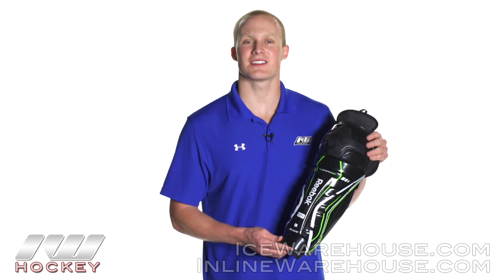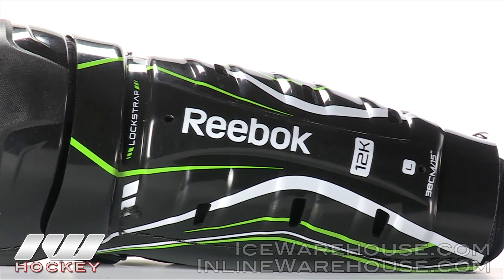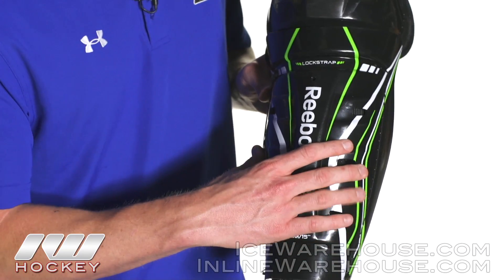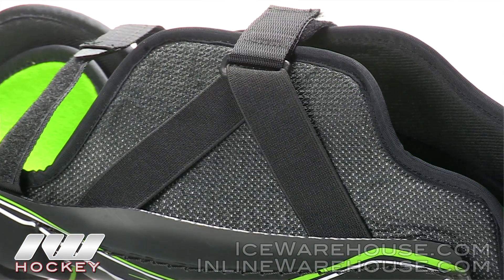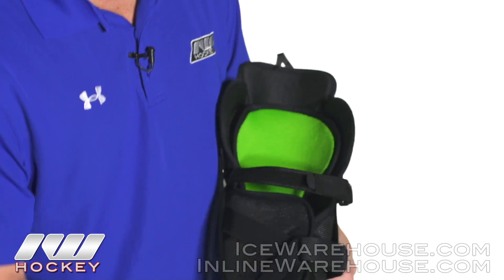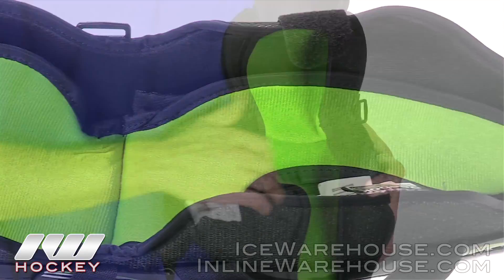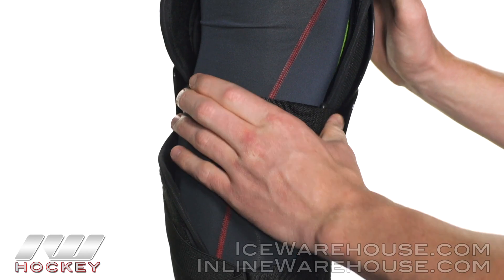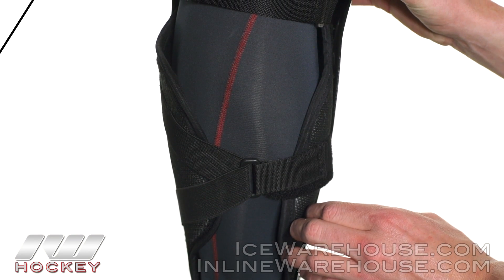Reebok 12K KFS Hockey Shin Guards Review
The Reebok 12K KFS Hockey Shin Guards are ideal for entry to intermediate level players. The 12K KFS hockey shin guards are engineered to deviate big time shots because of the JDP knee caps (Joint Discharge Principal), which disperses impact away from the fragile knee joints to the surrounding muscles.